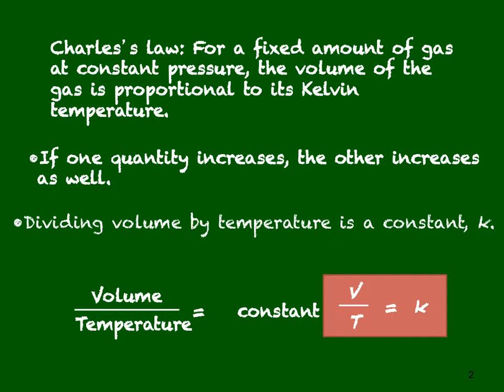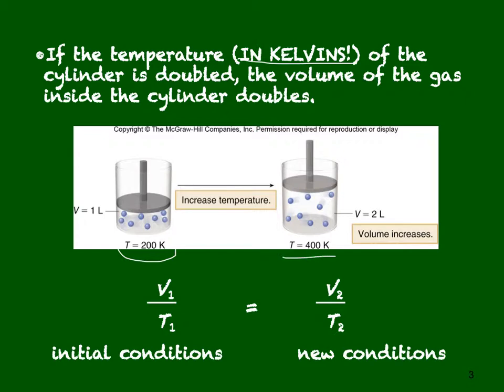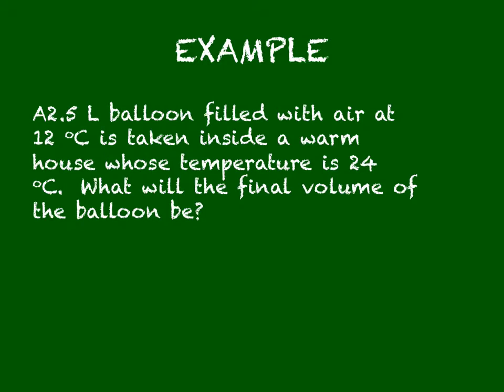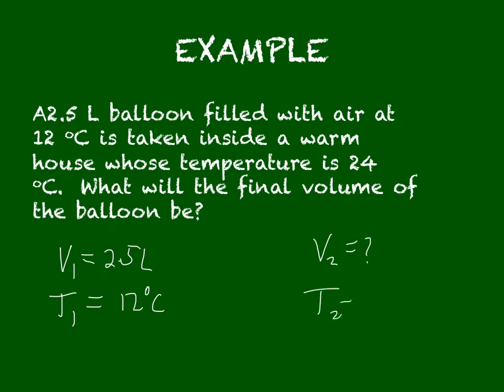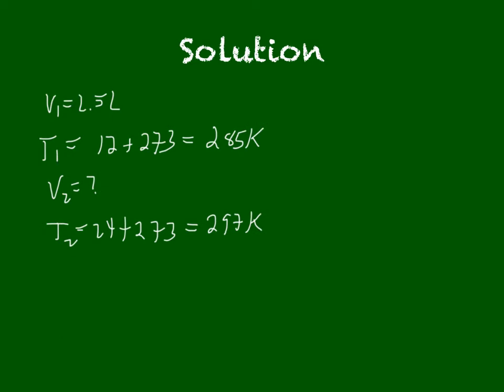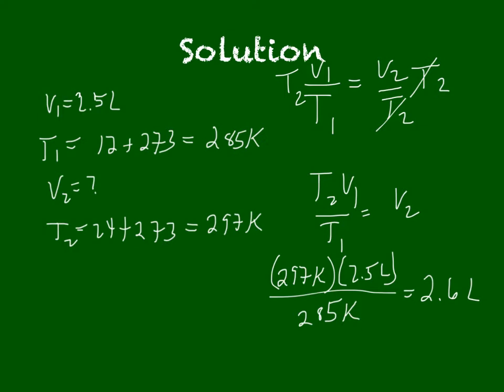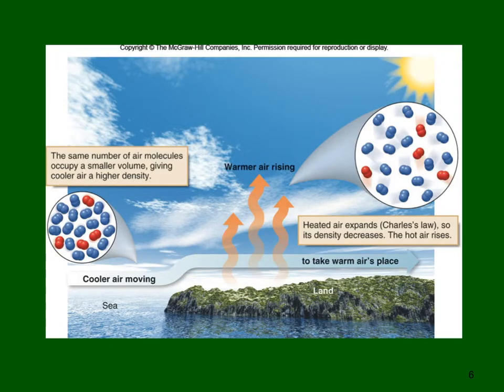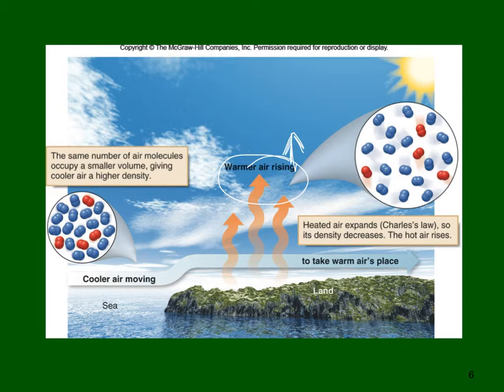CHM 110 Charles Law